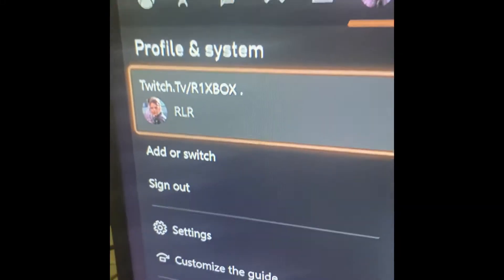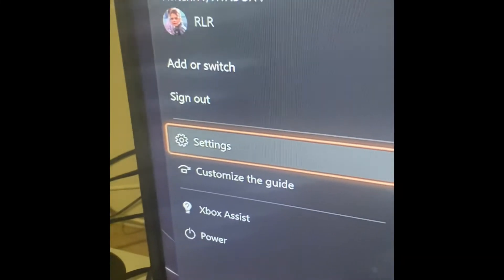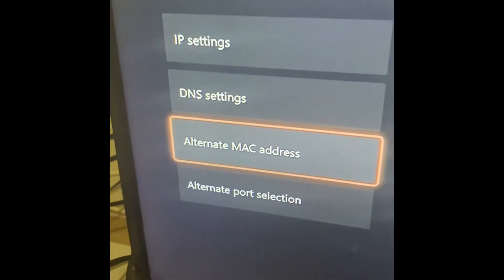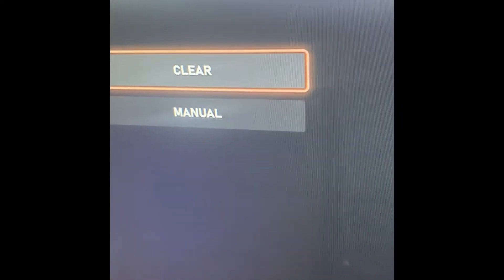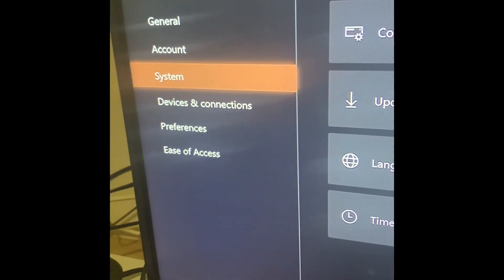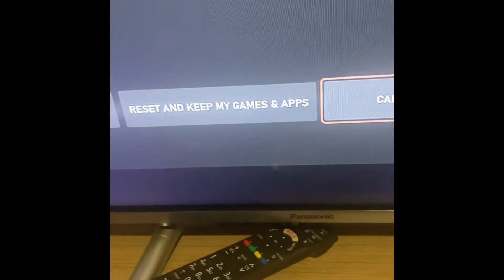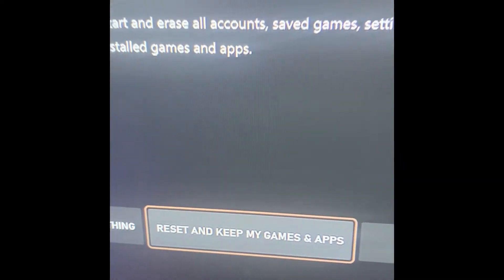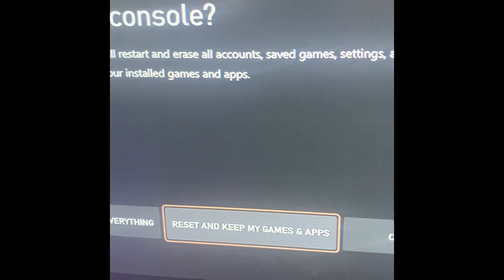Can’t connect to your DHCP server FIX Xbox series X / Xbox One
This also works well if your gateway IP is showing 0.0.0.0. Let me know how it works for you!